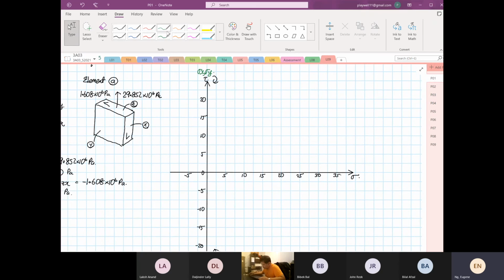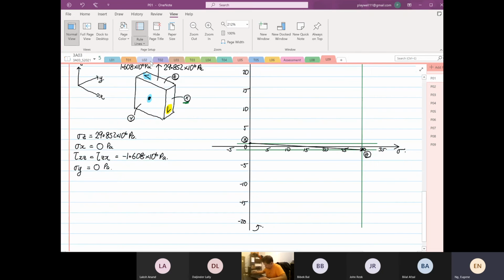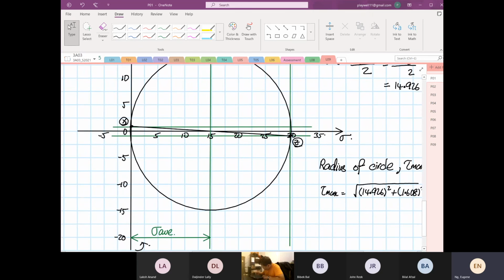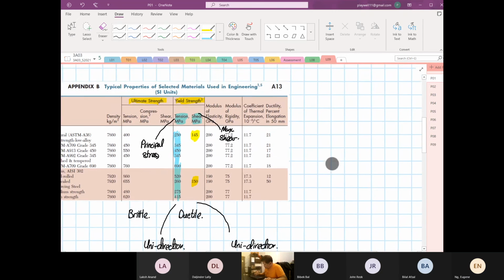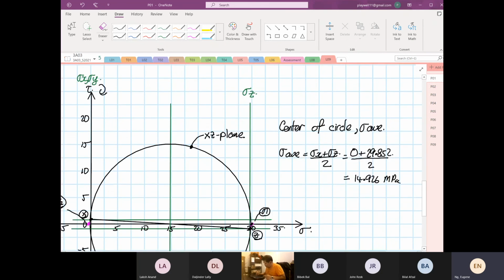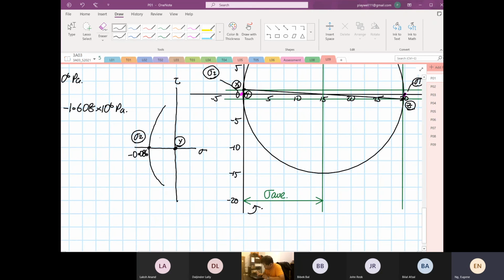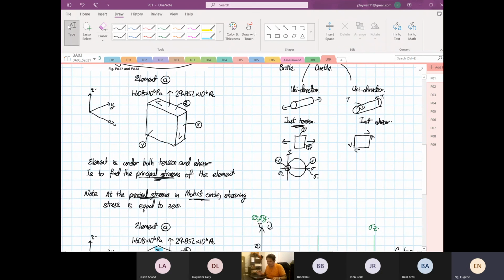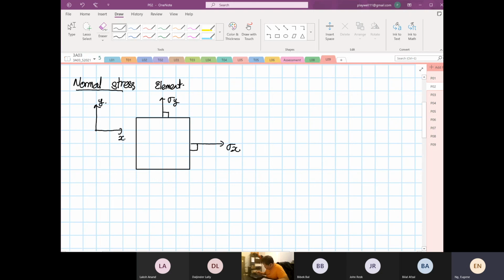L09 Mohr Circle P02